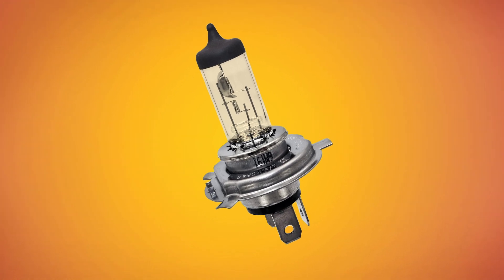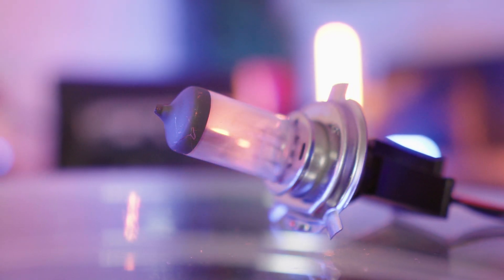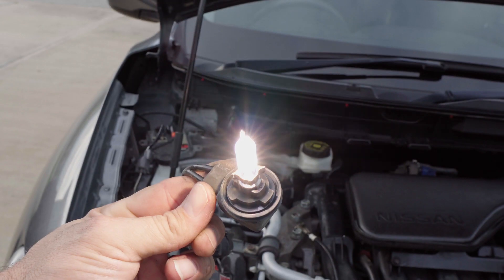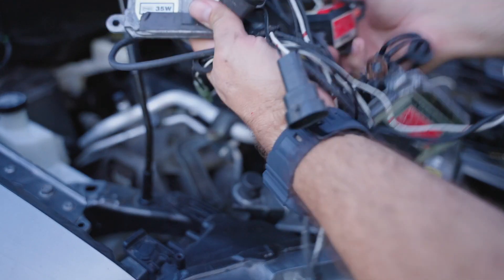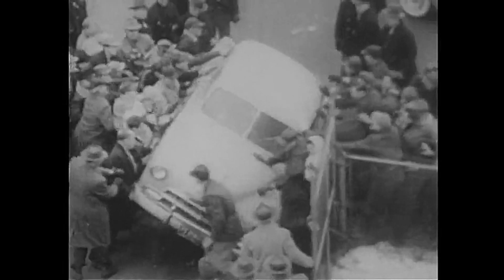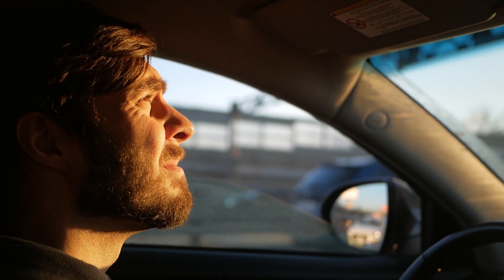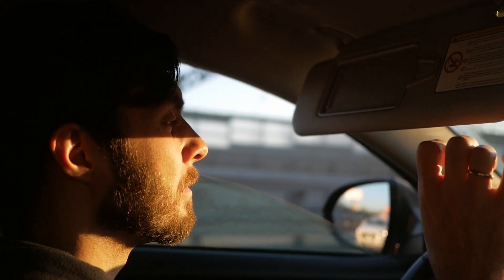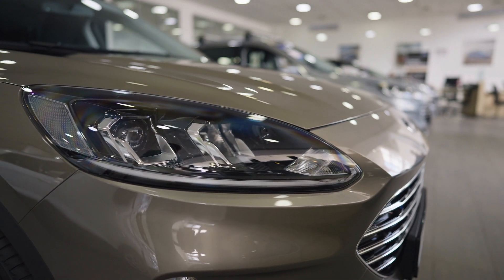The Truth Behind BLINDING HEADLIGHTS and How to Stop It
Tired of being blinded by bright headlights when driving at night? Learn all about the  reasons behind it and what you can do about it. Whether you have HID, LED or Halogen lights, find out what is actually responsible for those bright lights that seem to blind you and what you can do to prevent yourself from being guilty of it and also protect yourself from other drivers. Learn a little about the different light technologies and the benefits of each the same time. You can also learn how to adjust your headlights and clean your headlight lenses in our other videos down below.